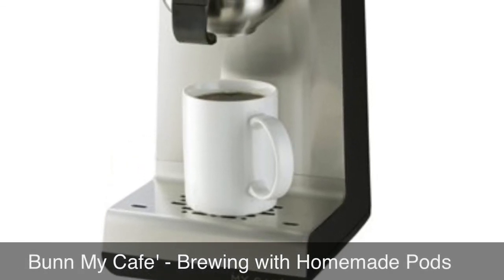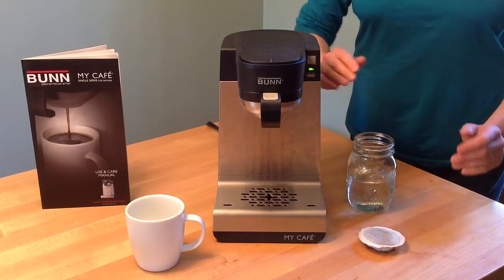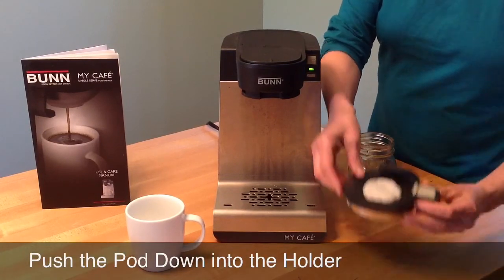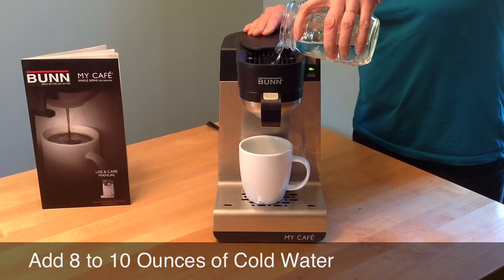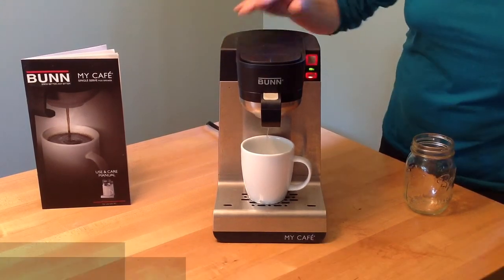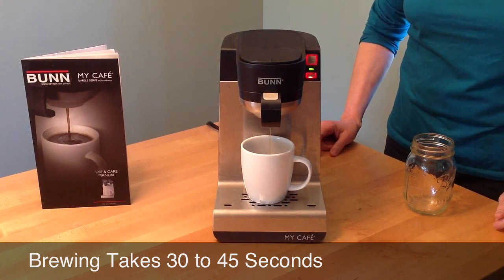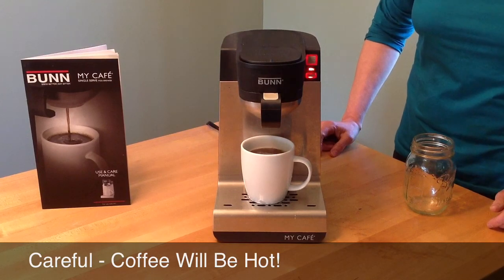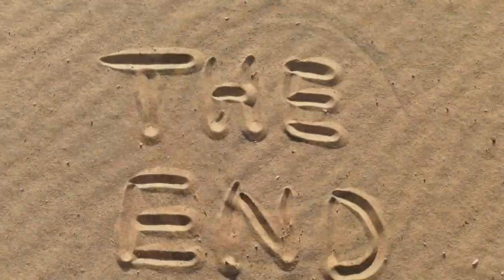Bunn MyCafe Coffee Maker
Use your Bunn My Cafe Coffee Maker with homemade coffee pods.

Video created with iMovie on an iPad3 (New iPad).